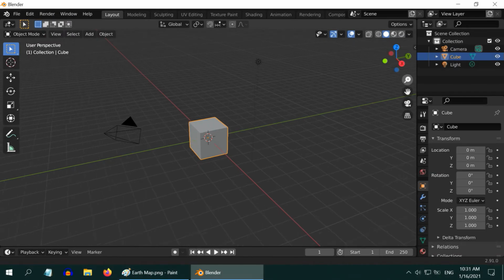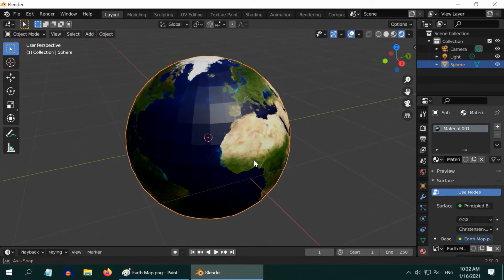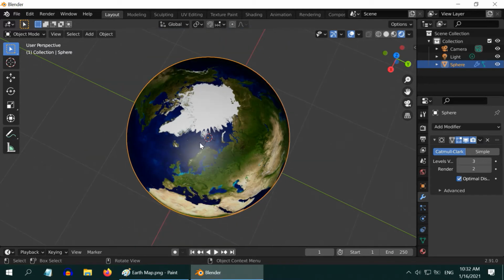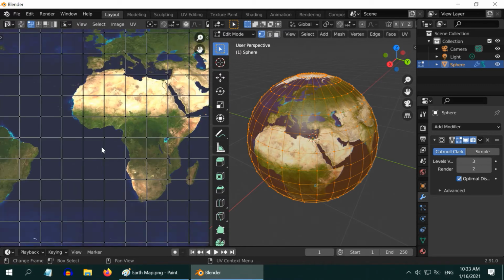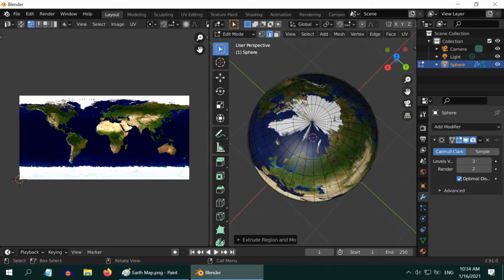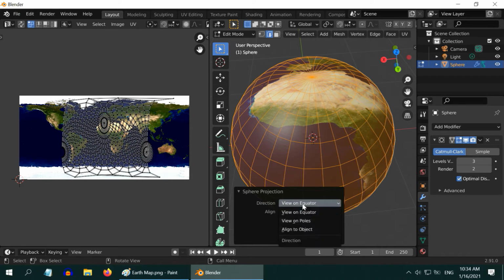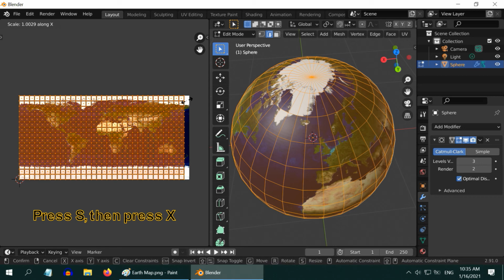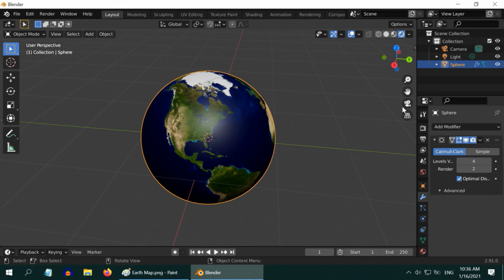Correct Way To Create A Globe In Blender | Project 2D Map On Any Sphere | UV Editor | Blender 2.9x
In this tutorial, we will learn how to project a 2D map onto a sphere using UV Editor. It may be easy to create a globe in Blender, but if it is not done correctly, you can notice many artifacts when you zoom on your globe. We have discussed how to rectify this. Please watch the video for the complete tutorial.